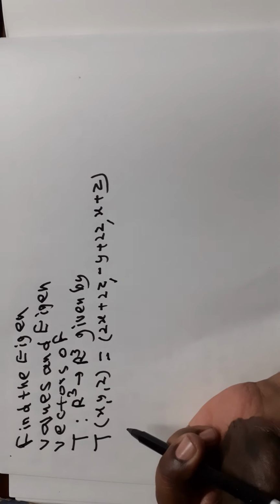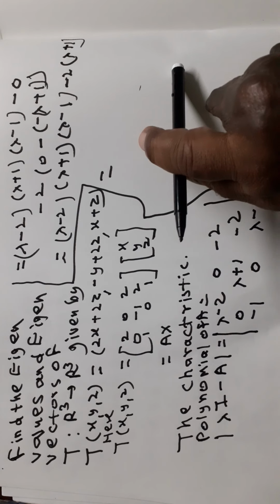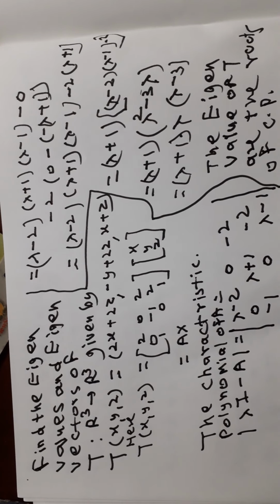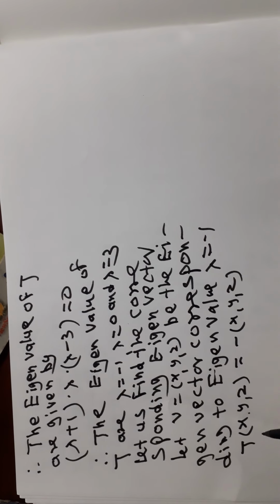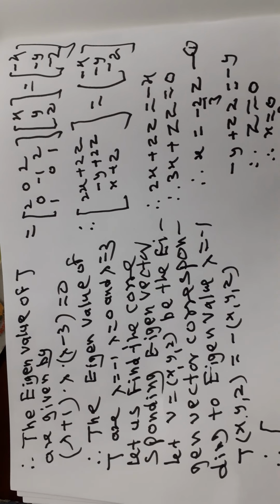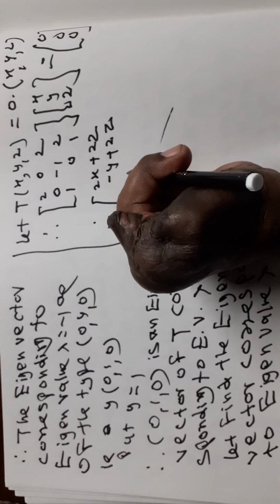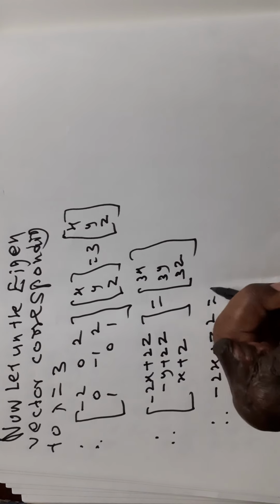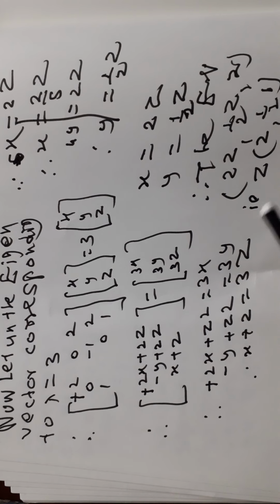T.Y.Bsc linear algebra lecture no.28